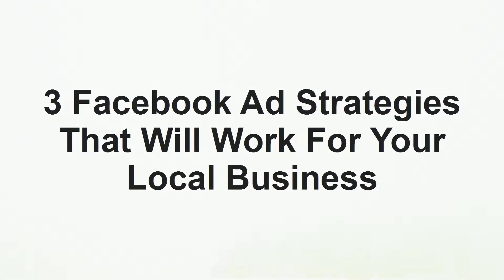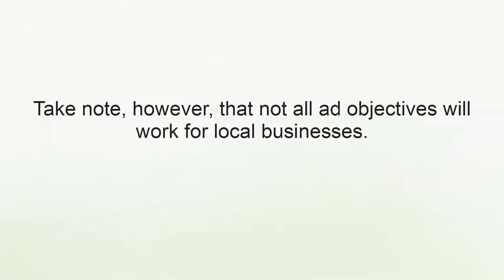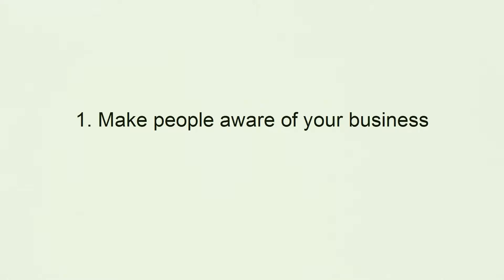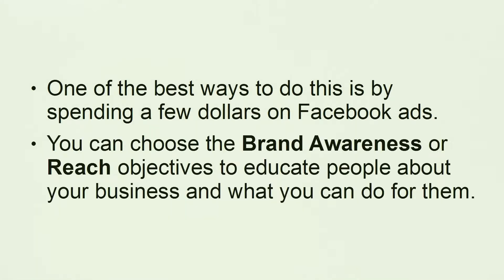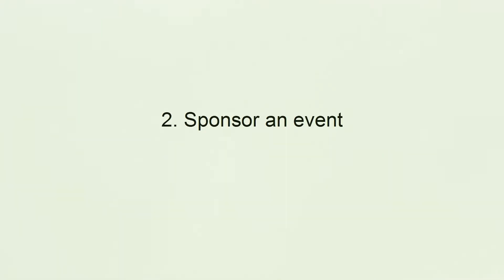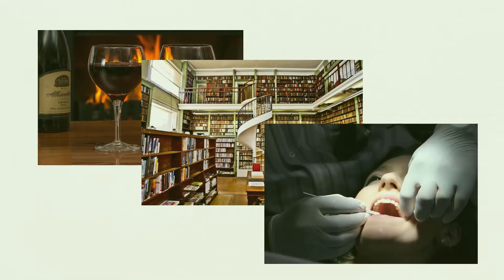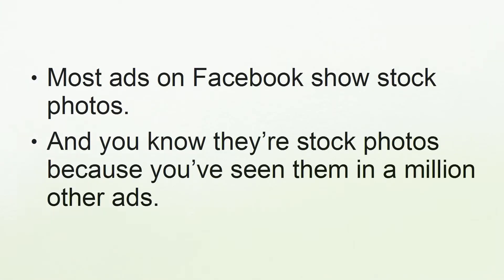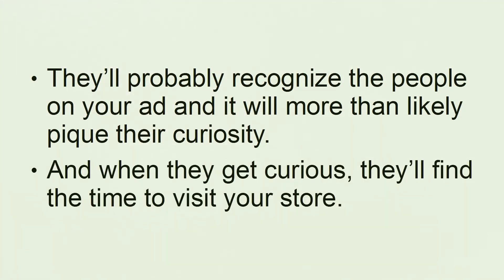3 FACEBOOK STRATEGIES THAT WILL WORK FOR Your LOCAL BUSINESS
FACEBOOK STRATEGIES THAT WILL WORK